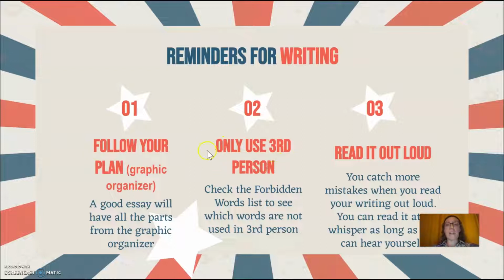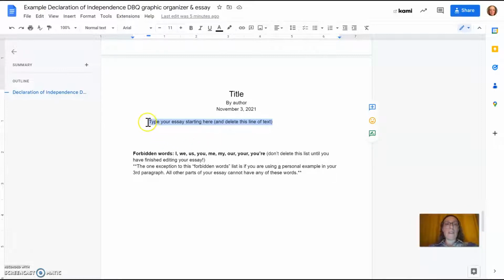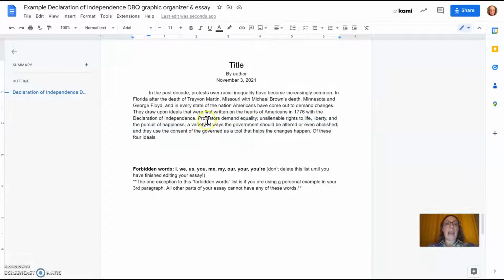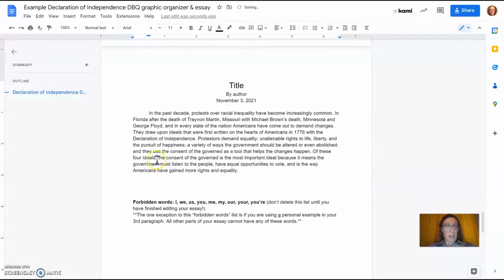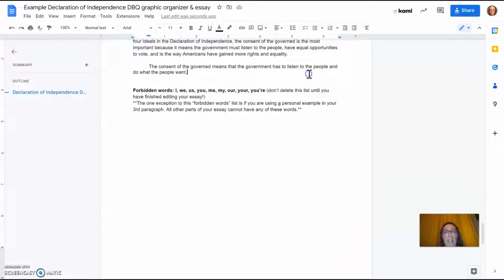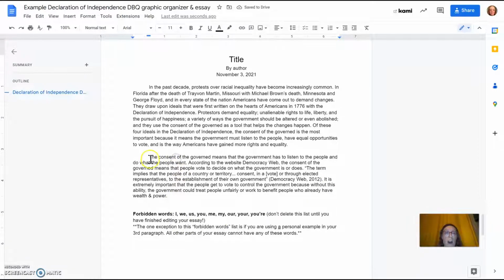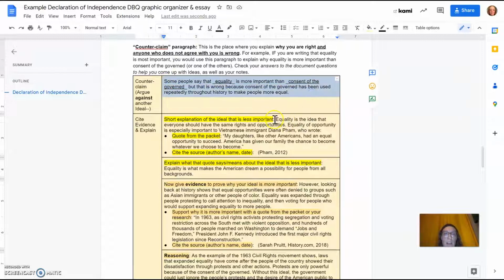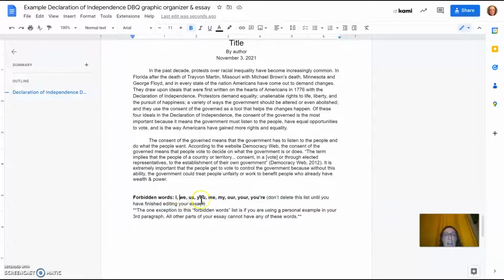Declaration of Independence DBQ writing